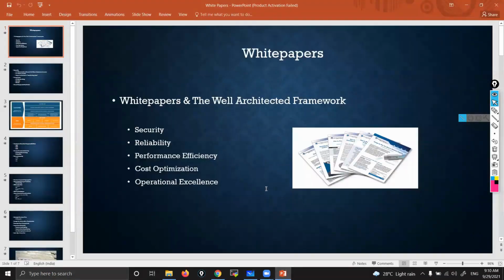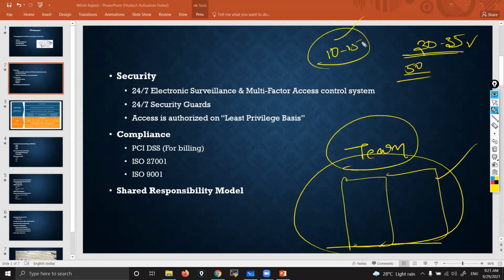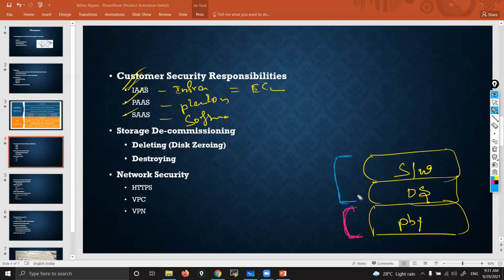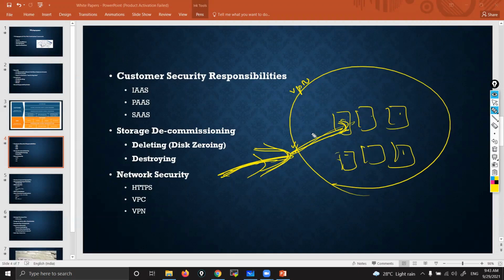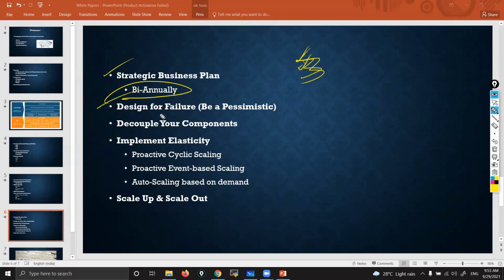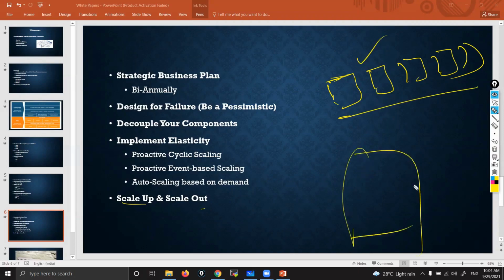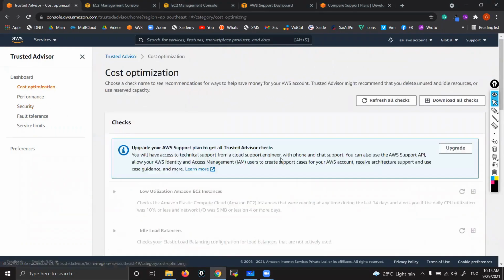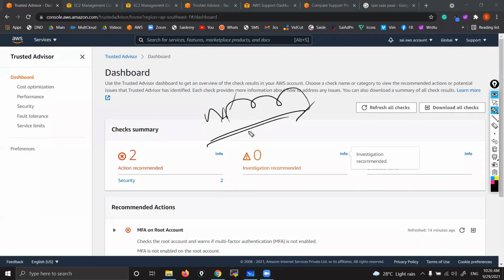AWS Full Course by Saidemy Part - 38